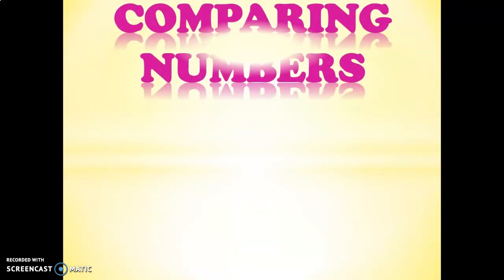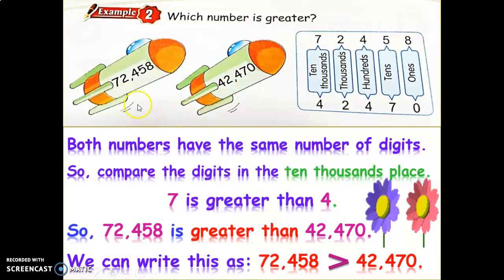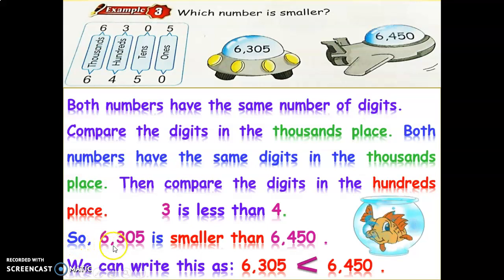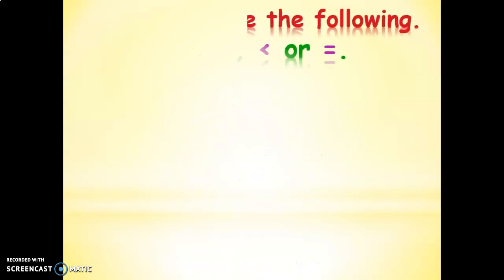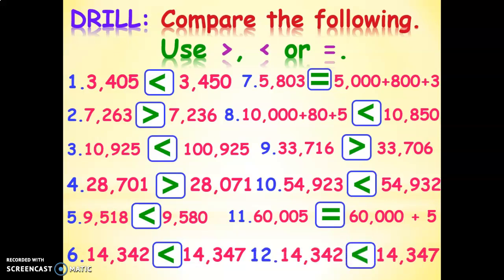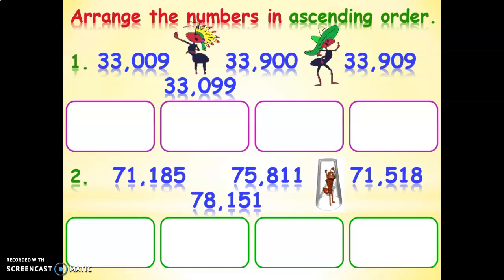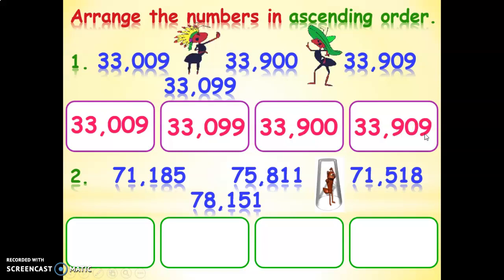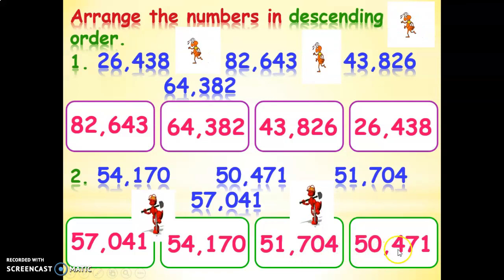G3 MATH VIDEO LESSON WEEK 2 DAY 1